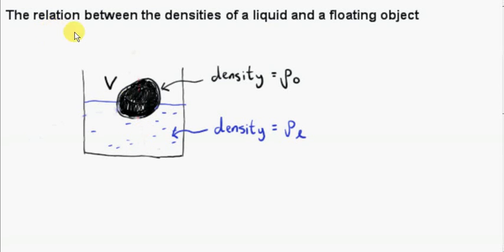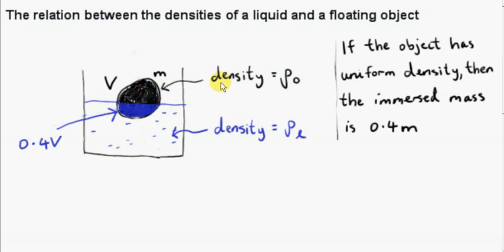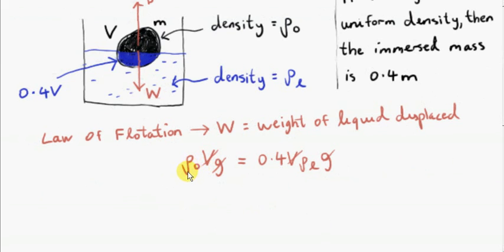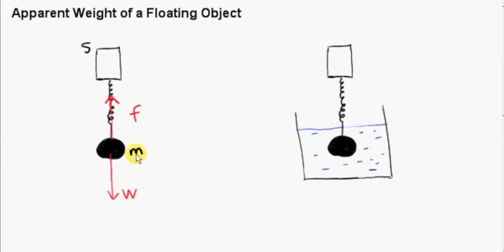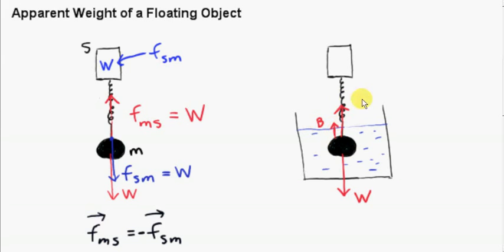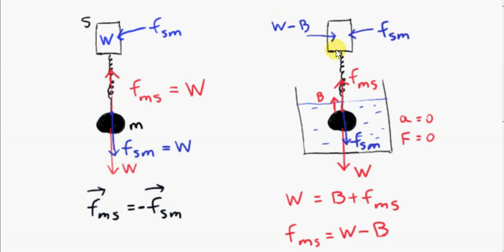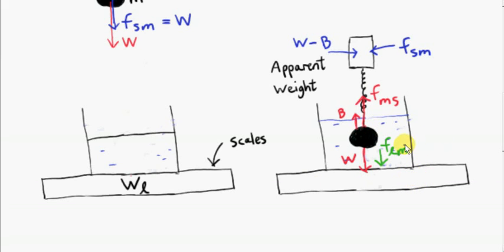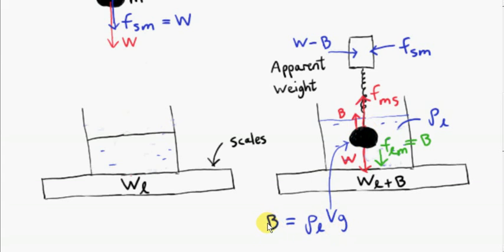Density, Buoyancy and Apparent Weight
The ratio, (density of a floating object) : (density of liquid) equals the fraction of the floating object by volume that is immersed in the liquid.

Newton's Second and Third laws are used to explain how a spring balance works.

The (true) weight W of an object is the force of gravity on the object and thus is constant.
The apparent weight (reading on balance) of an object immersed in a liquid is W - B where B is the buoyancy of the object.